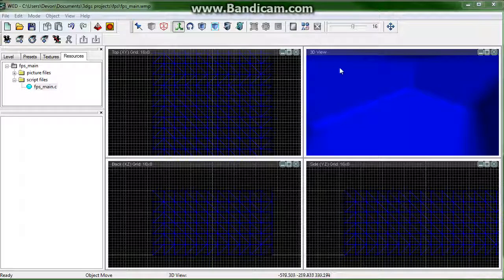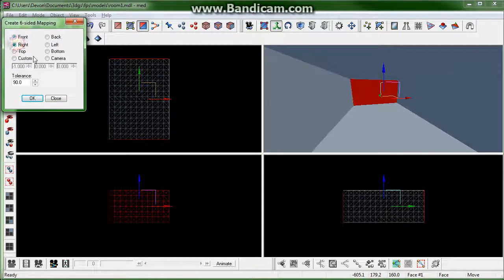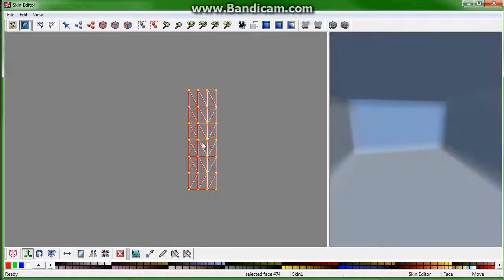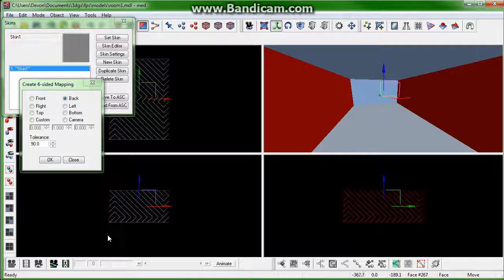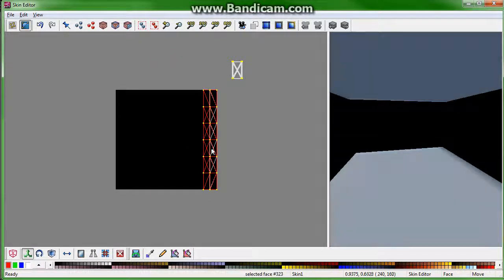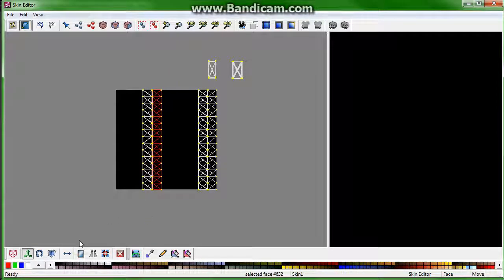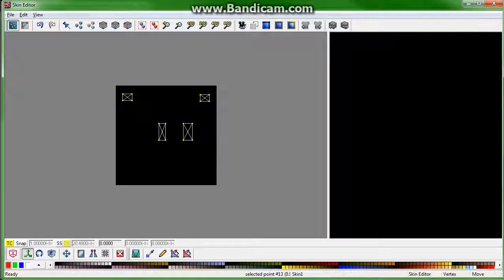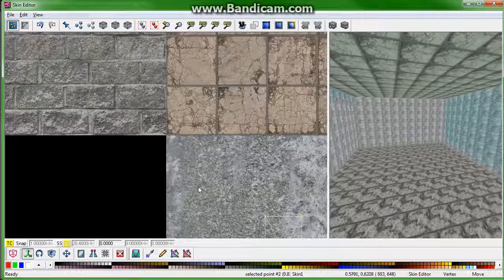3A. Create PC game from scratch ~ Meshing a model in MED A ~ English 3DGamestudio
In this tutorial I show you how to texture a model in 3Dgamestudios MED editor (Part1)